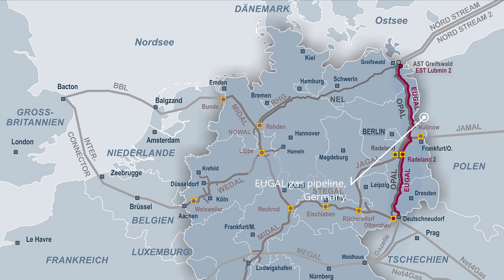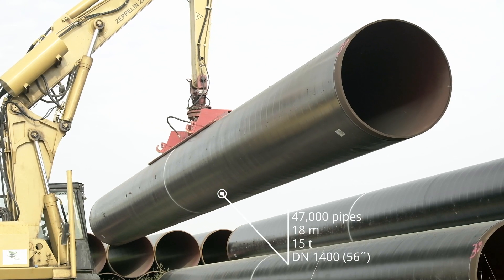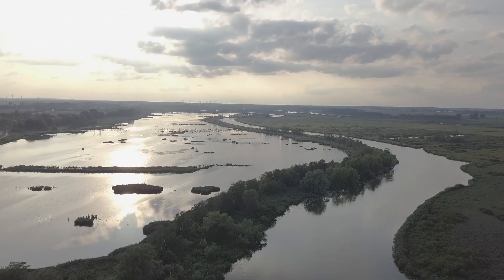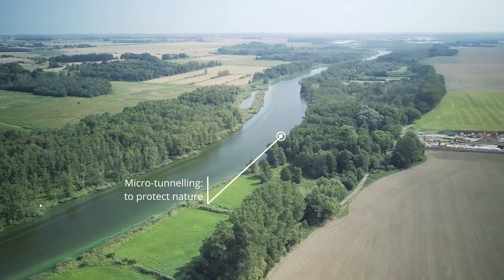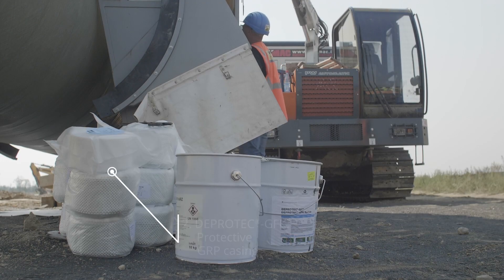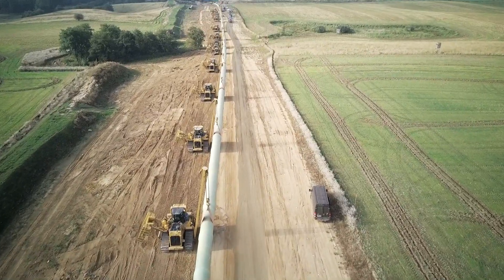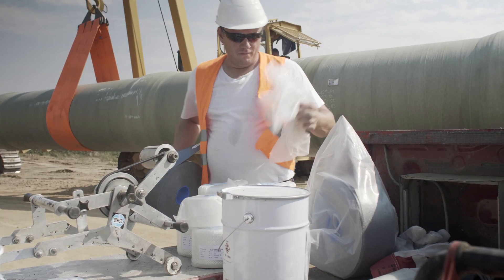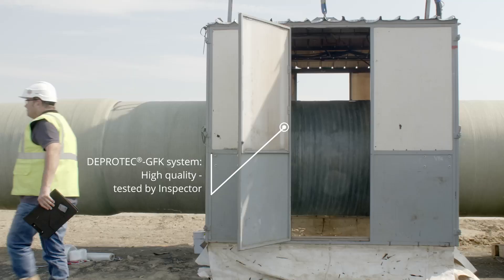EUGAL & pipeline microtunneling: How to pass under obstacles with trenchless pipe laying?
During the construction of the EUGAL pipeline, the most important new construction project in 2019, DENSO products protect against high mechanical loads. While passing under a river with a 1,000 m long microtunnel, the pipeline is subjected to substantial stress. The video shows how a culvert works, and why well-known companies use DENSOLEN® tapes and the DEPROTEC®-GFK system.

Further information on reliable corrosion protection products for pipeline construction can be found